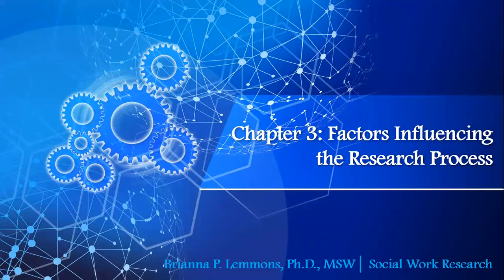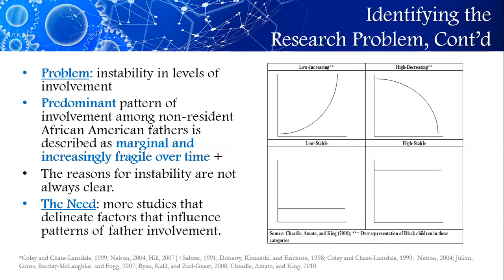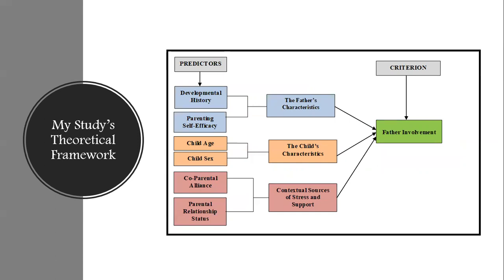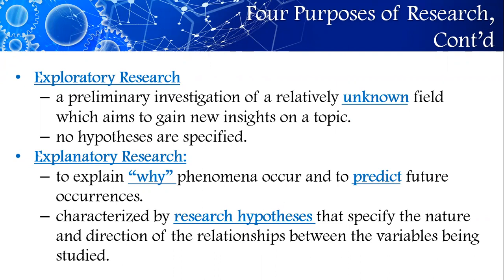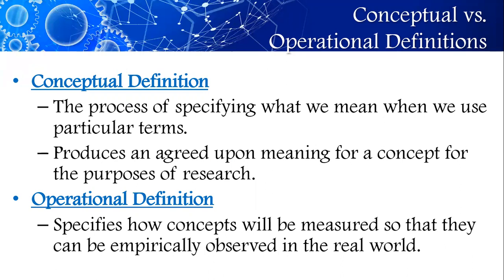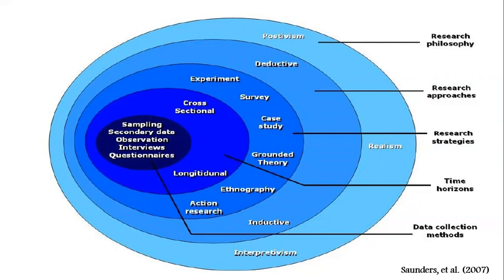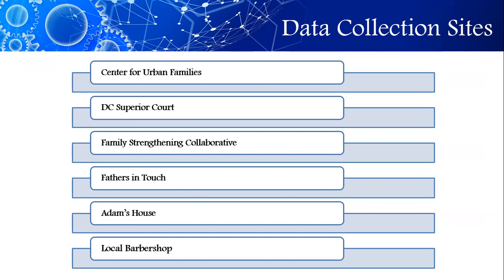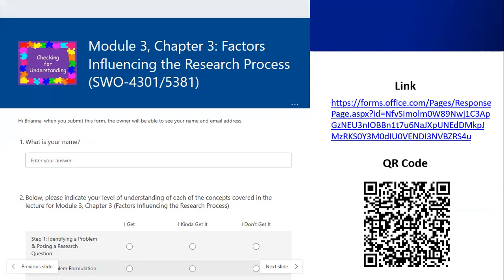Chapter 3: Factors Influencing the Research Process